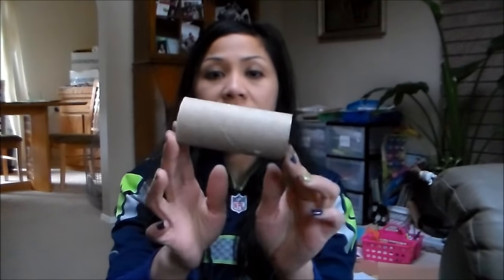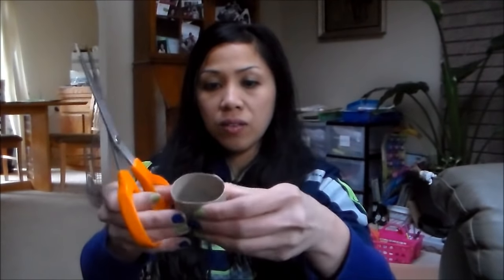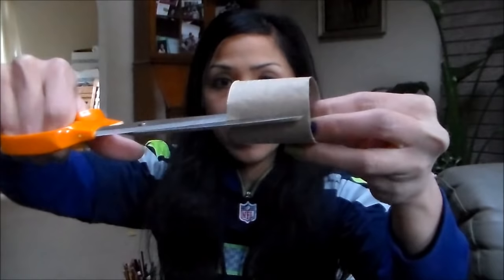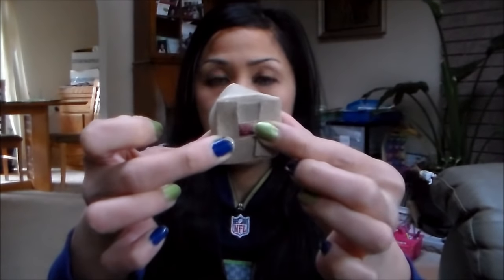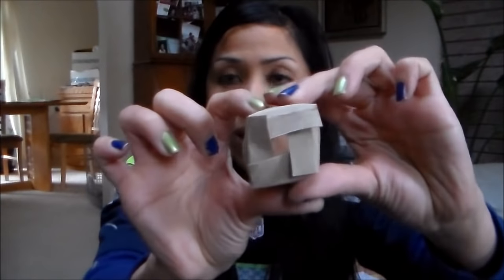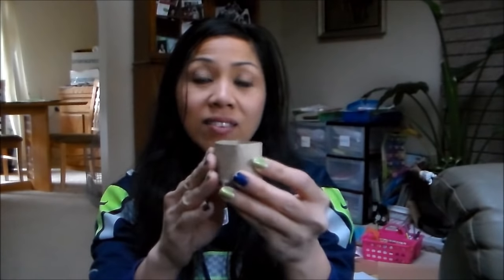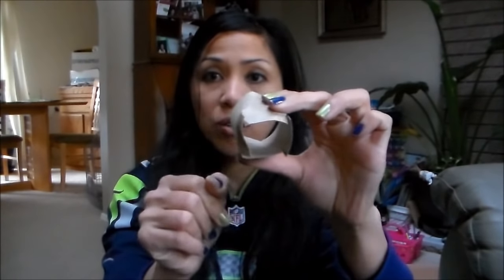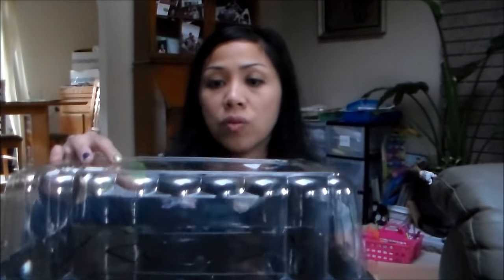How to make Seed Starter Pots Reusing Toilet Paper Tubes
Reusing TP tubes as seed starter pots! Reuse toilet paper tubes for seedlings. Organic vegetable gardening.